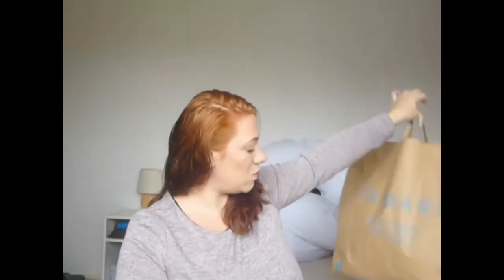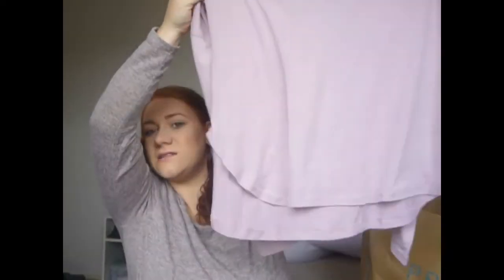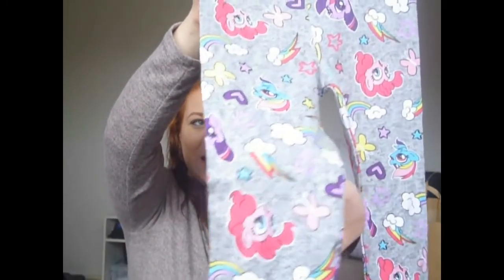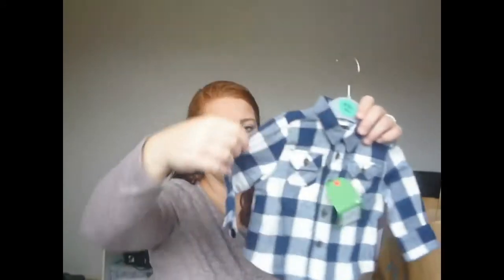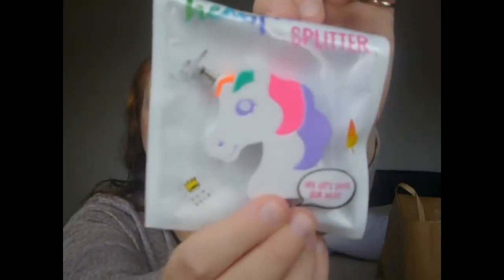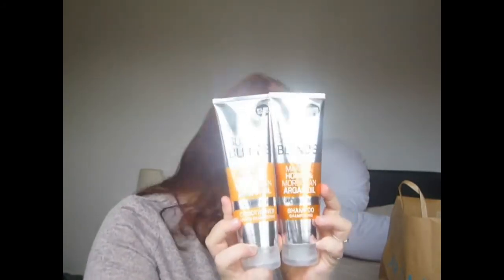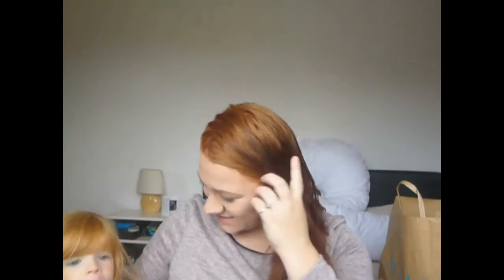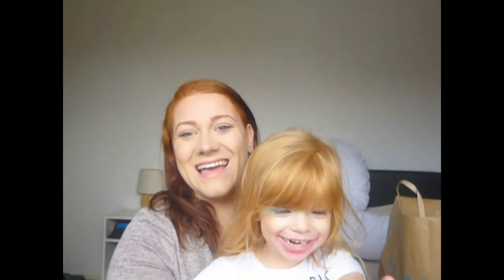HUGE PRIMARK HAUL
Hi everyone!!

I had a bit of a splurge in Primark so obviously a haul was needed.